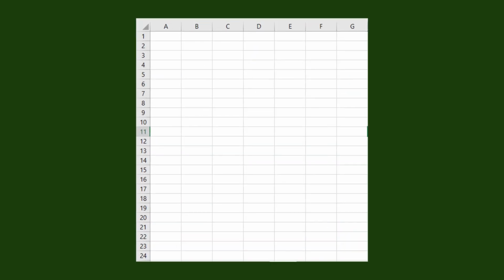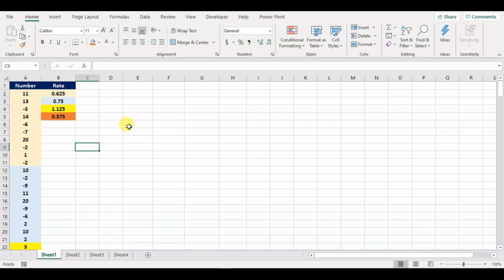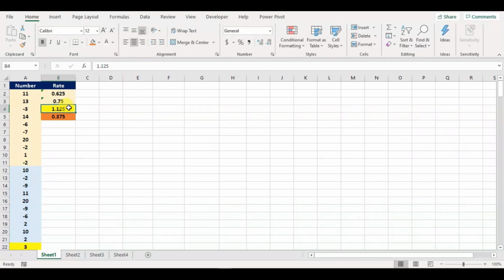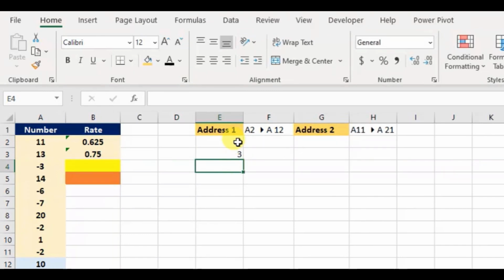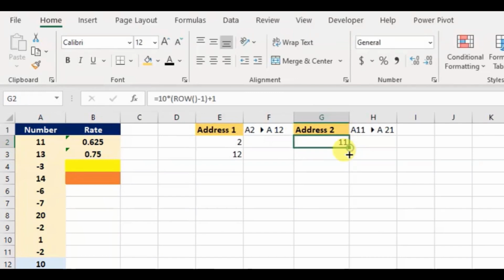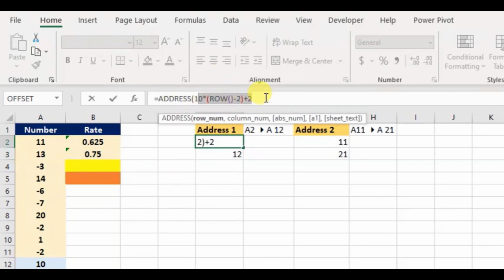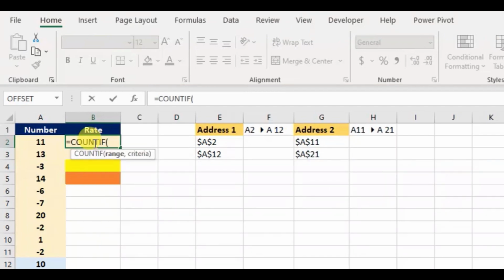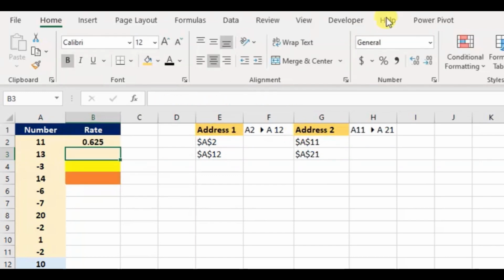Excel-Group Rows and Column Dynamically: Excel Indirect Function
⚡This tutorial discussed how to group the Excel Rows Dynamically by using, INDIRECT(), ADDRESS(), and ROW() Function.

⚡The full formula Explained in this tutorial: =COUNTIF(INDIRECT(ADDRESS(10*(ROW()-2)+2,1) & ":" & ADDRESS(10*(ROW()-1)+1,1)),"0") / 8